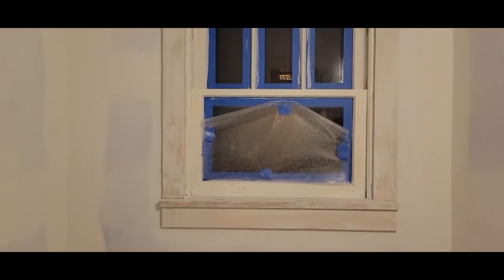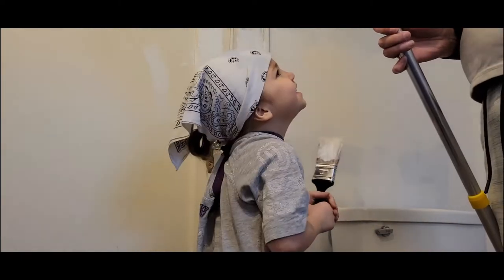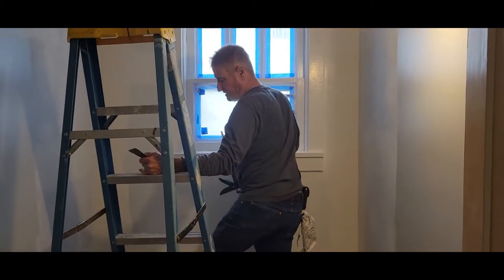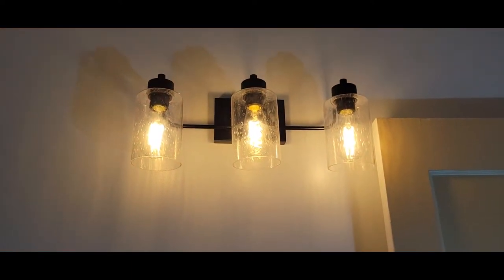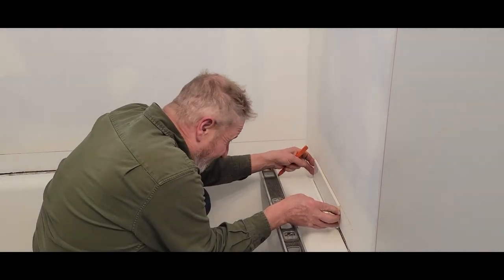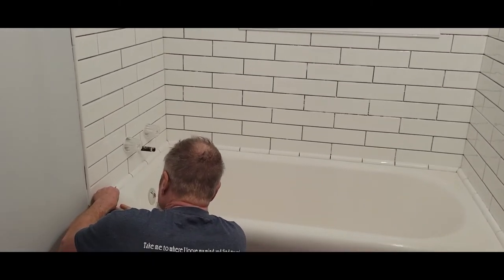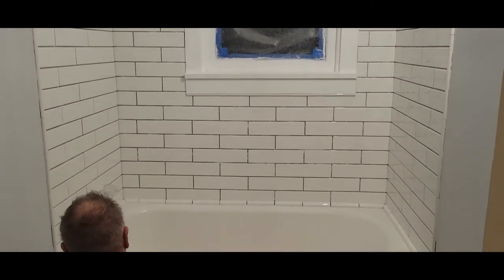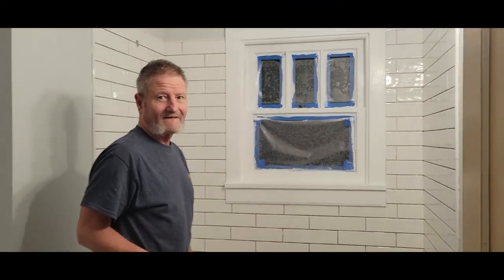S2 Ep 2 How is the 105 yr old Bungalow Bathroom Remodel coming along?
How is the 105 yr old Bungalow Bathroom Remodel coming along? If you've been following us, you know our Off Grid Adventure was put on hold due to Covid. We are wintering in this 105 yr old Bungalow so Duane can continue to recover. This gives us both plenty to do while we wait for winter to pass so we can get started back up at the property. We are restoring a 105 yr old Bungalow one room at a time. We moved in the first weekend of December 2021. Let's see what we get done!

There is so much to do so please follow us as we work to make this happen. We hope you learn some new things as we go along. We hope you are INSPIRED to start living your dreams as well!